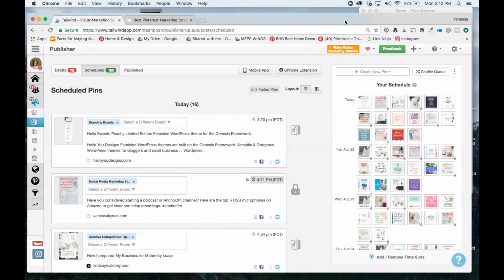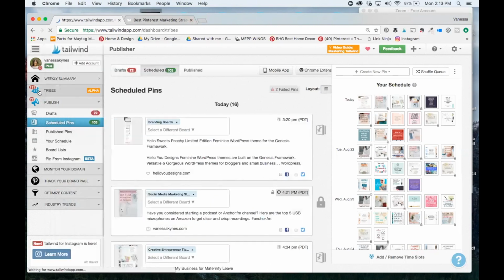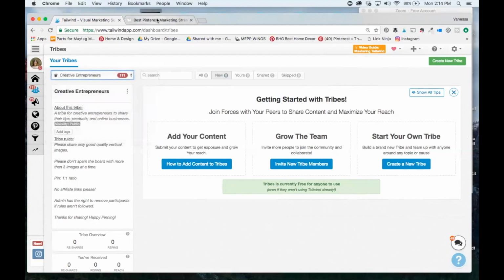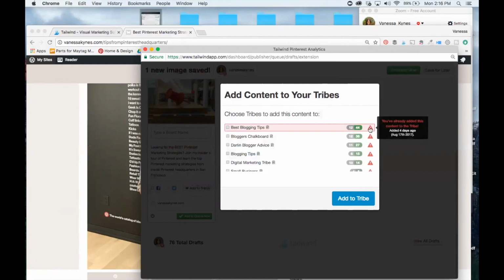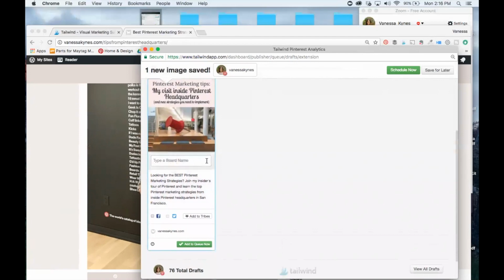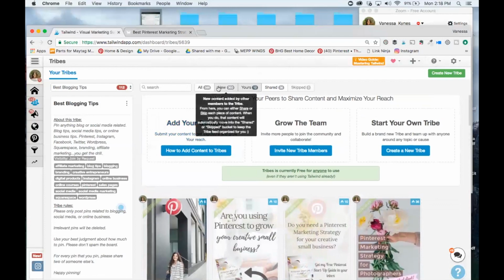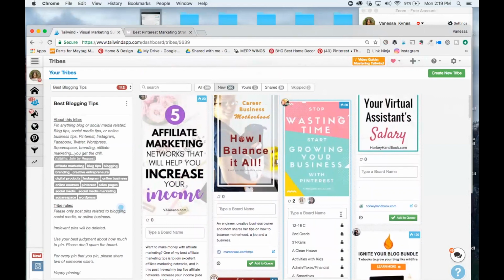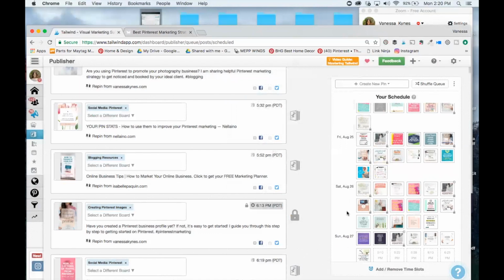How to Use Tailwind Tribes to Create Exponential Pinterest Growth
Discover how to boost your Pinterest marketing strategy using Tailwind Tribes.  Tailwind Tribes allow others to schedule and share your content—all for free! My video tutorial will help you get the best strategies to get started!

I'll give you 9 tasks to get you started on Pinterest for your creative small business! You'll also hear from me regularly in your inbox.